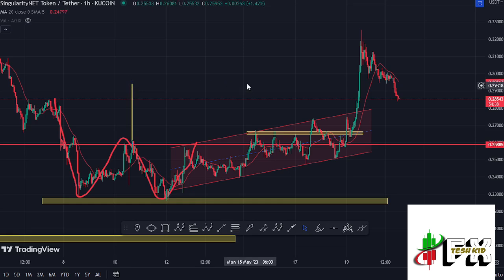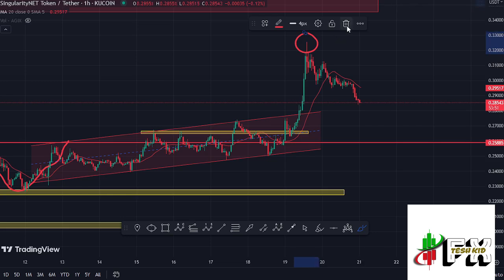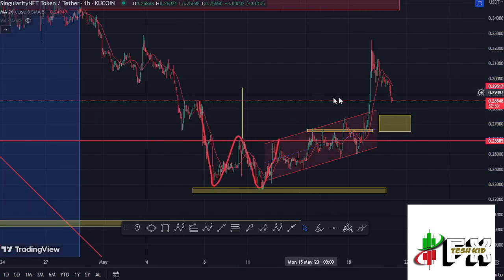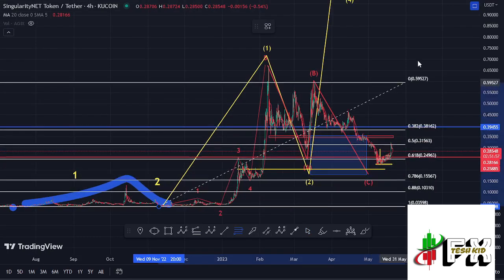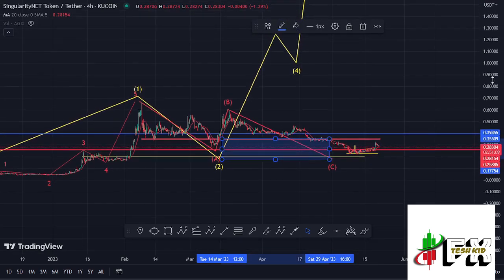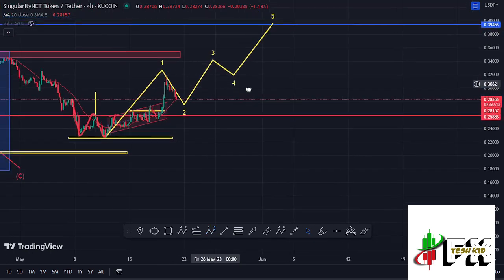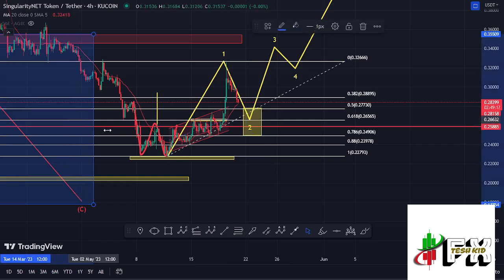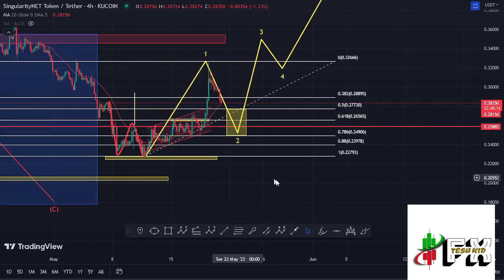🚨AGIX BREAKDOWN NEXT TARGETS PRICE PREDICTION UPDATE